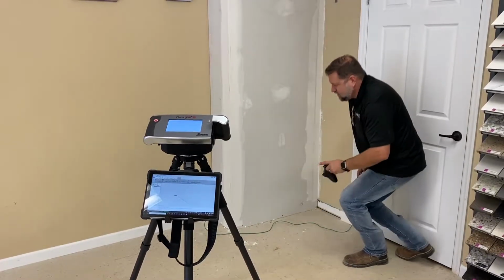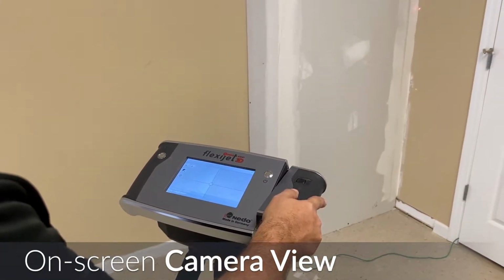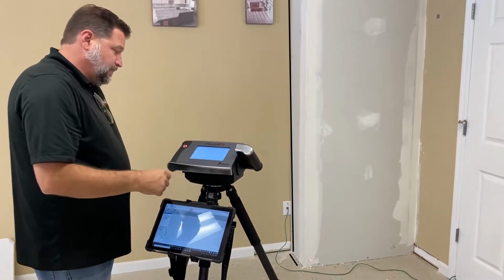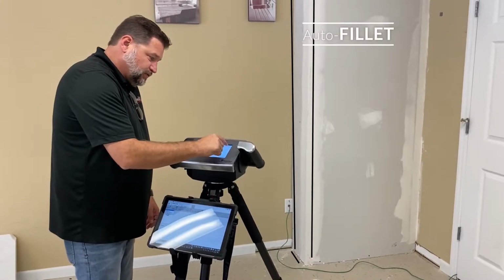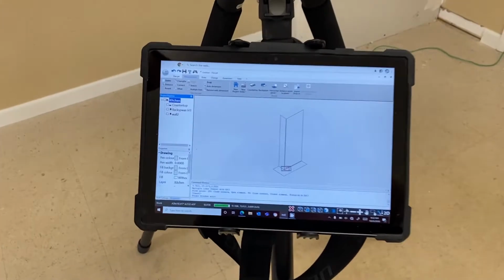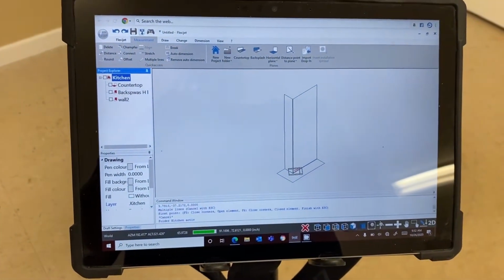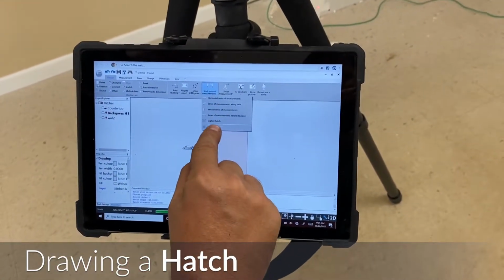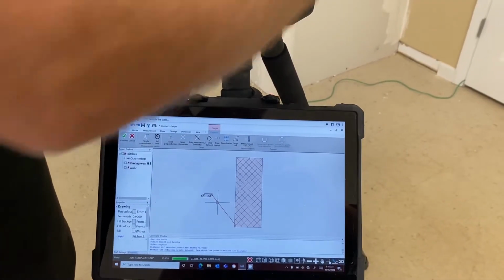Measuring a Fireplace with Flexijet 3D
Vertical surfaces to measure? Flexijet 3D is the ideal solution!

👉 Easily measure and set planes
👉 See where walls lean in and out
👉 Easily put it all together in Flexijet Stone